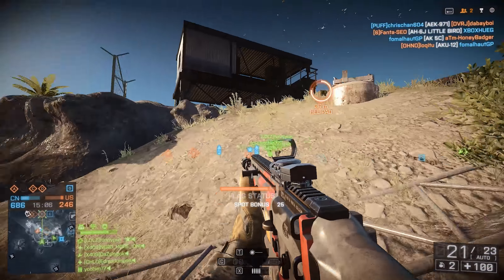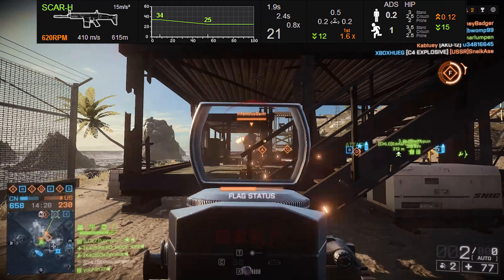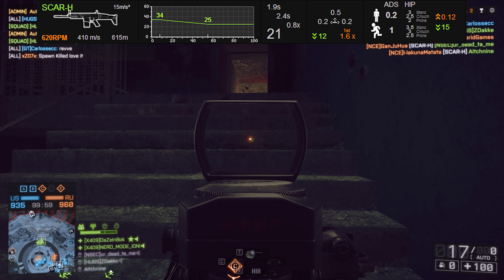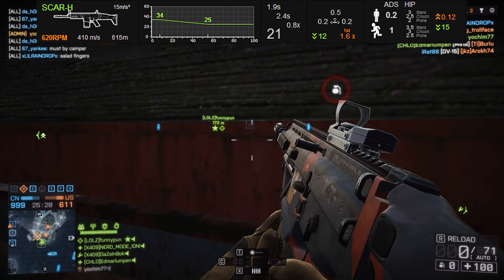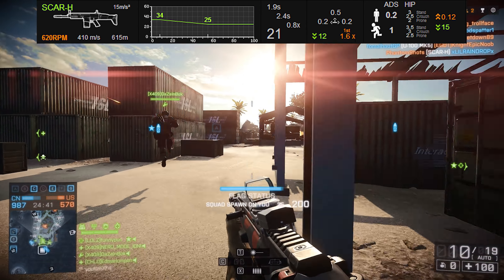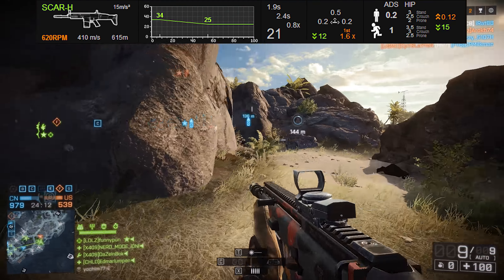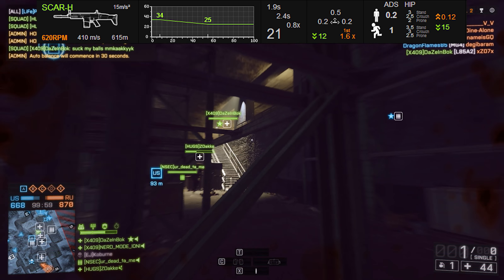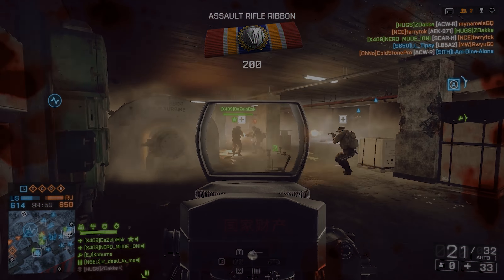BATTLEFIELD 4: Battle Reports - Episode 3 || SCAR-H || Weapon Guide [BF4 Gameplay] 4K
'Battle Reports' is a video series where I select a certain weapon in Battlefield 4 and cover the statistics of the weapon to educate the community on the basics of what it has to offer when it comes to the Battlefield!

● Consider recommending a weapon for next week!

● Did you miss the previous 'Battle Reports' episode?

Interested in joining me on the Battlefield?
Origin ID: Nerd_Mode_lonl

Related Tags
Battlefield
Battlefield 4
Battlefield Gameplay
Battlefield 4 Gameplay
Gameplay
Battlefield 4K
Battlefield 4 4K
Battlefield Weapon Guide
Battlefield 4 Weapon Guide
Battlefield Guide
Battlefield 4 Guide
Battlefield Scar-H
Battlefield 4 Scar-H
Battlefield Scar-H Weapon Guide
Battlefield 4 Scar-H Weapon Guide